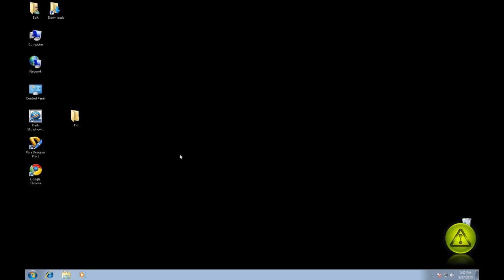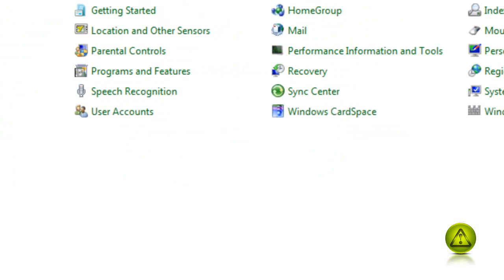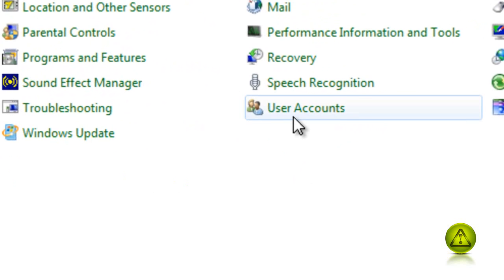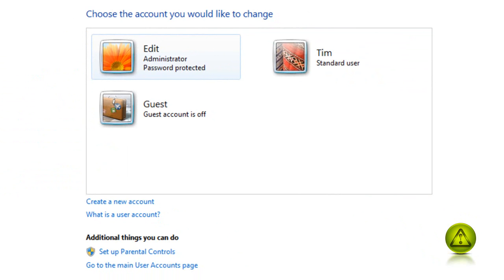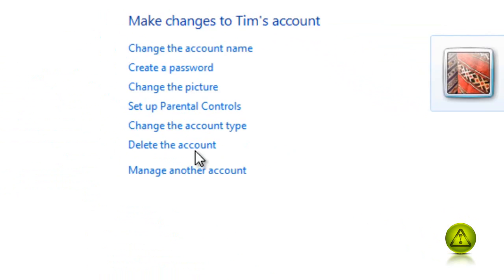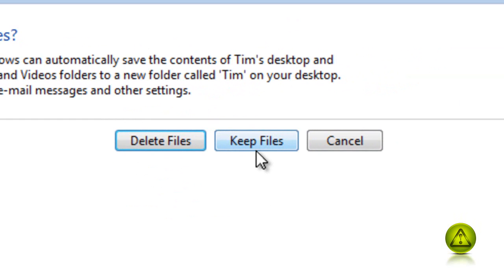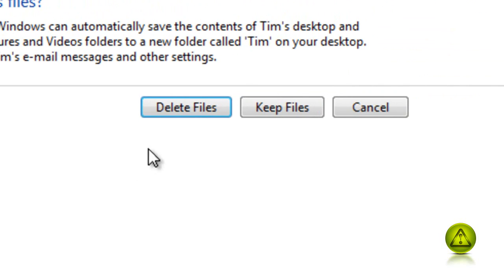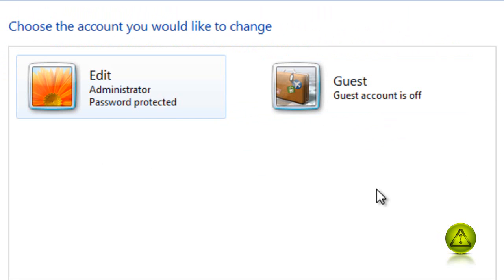How to Delete user accounts windows 7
How to permanently delete a user account in Windows 7